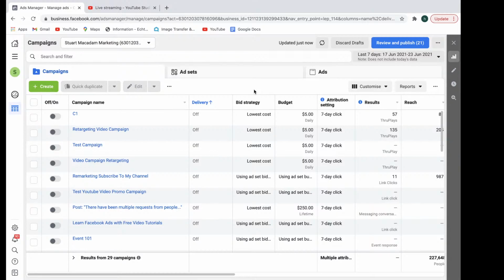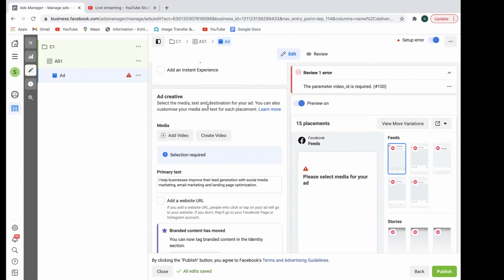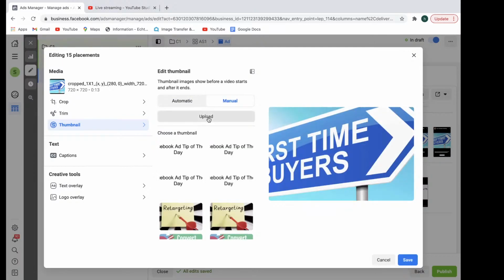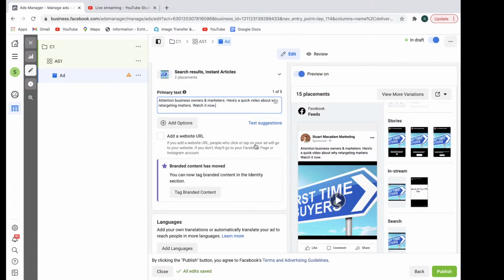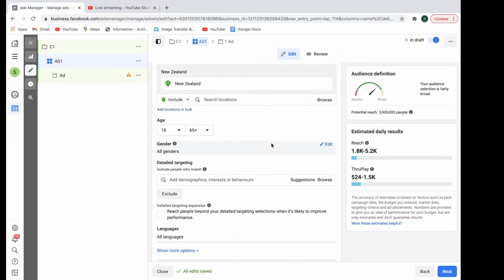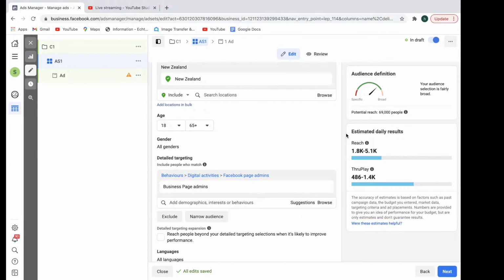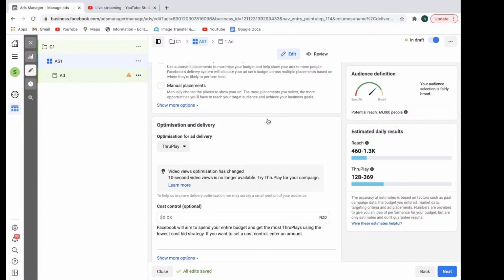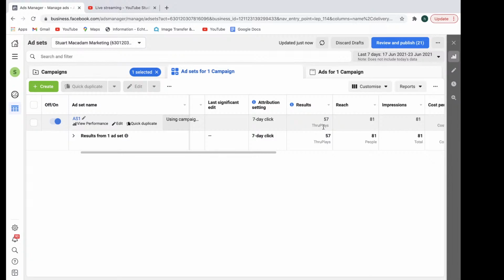How To Create A Facebook Video Ad | Step By Step Tutorial For Beginners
In today's step by step video tutorial, you're going to learn how to setup your very first Facebook video ad.